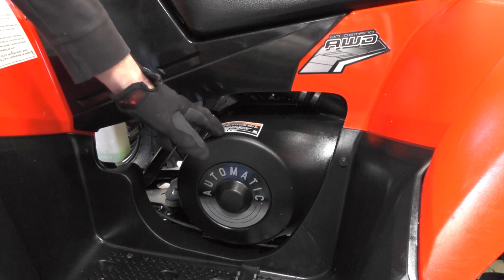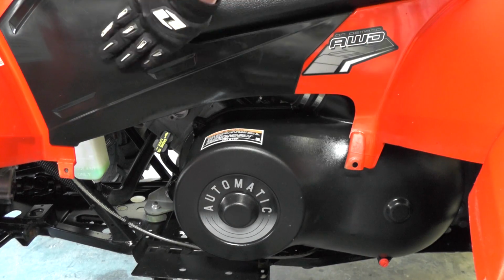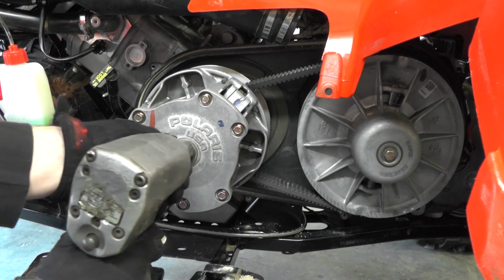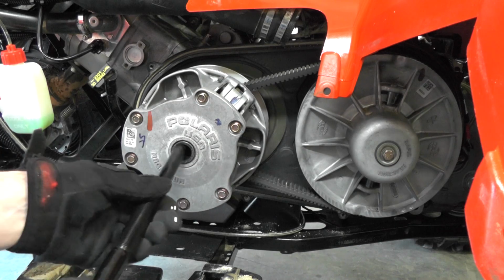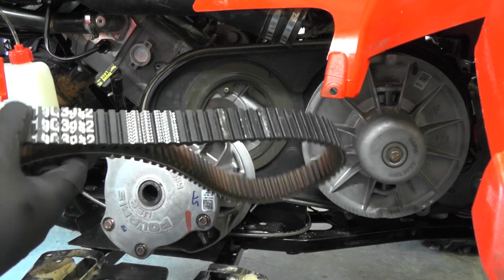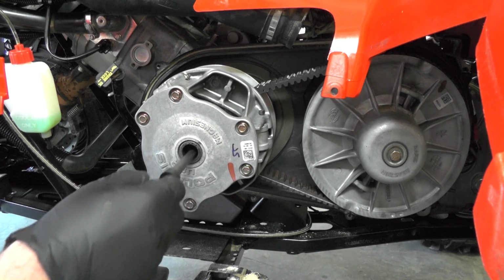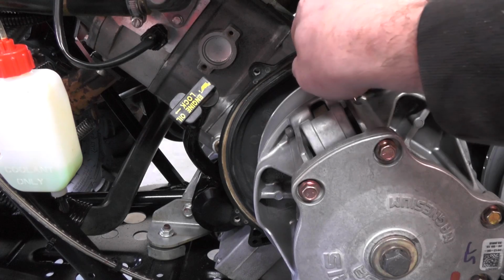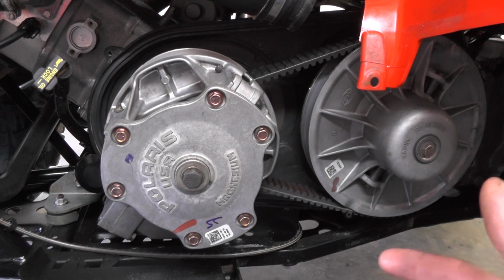How to change Drive Belt Polaris Sportsman 800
In this video we show you how to change the belt on a Polaris Sportsman 800. The change is demonstrated on a 2012 model.